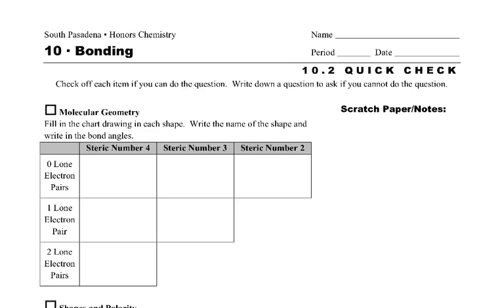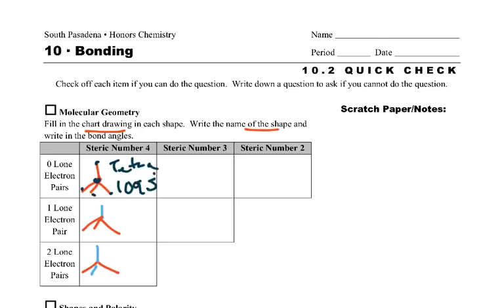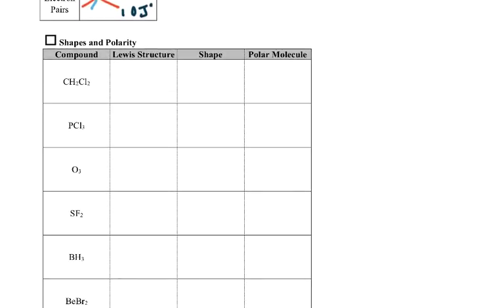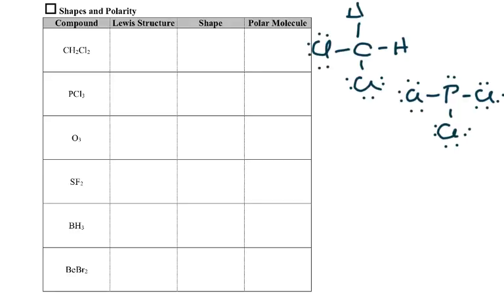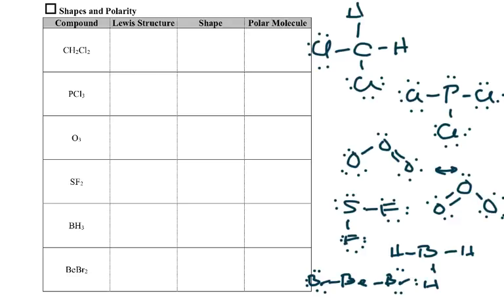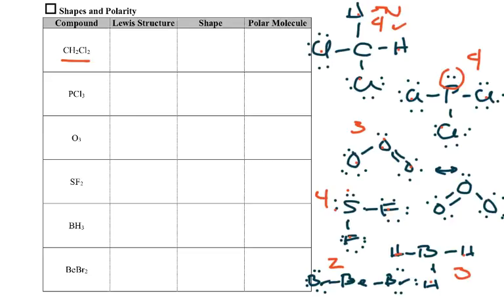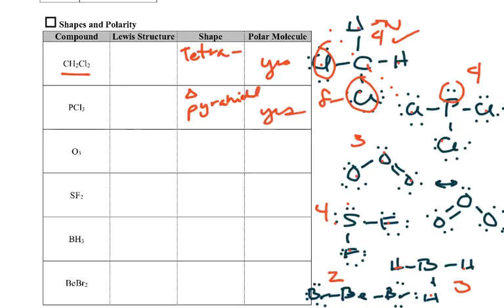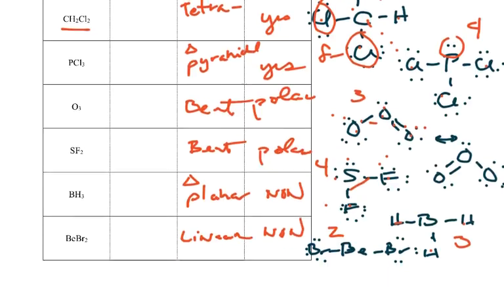HC 10.2 Quick Check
Here is a review of the quick check, but my writing is tough to follow.  Sorry.